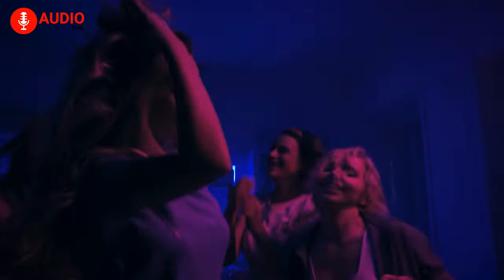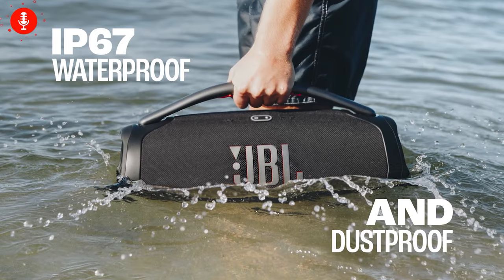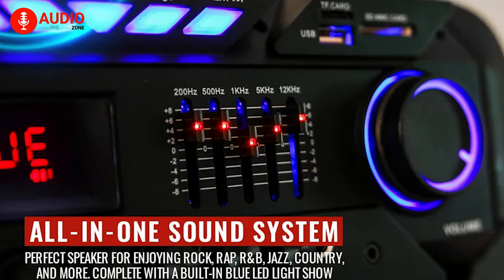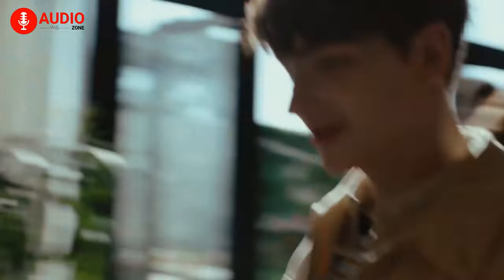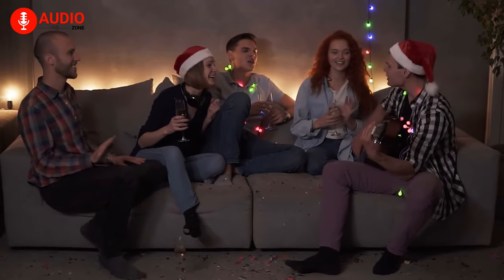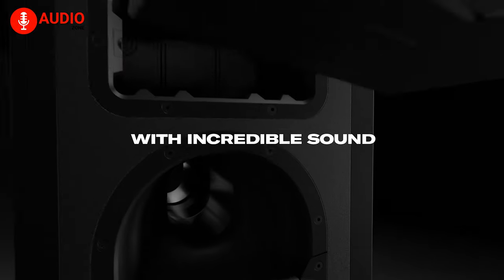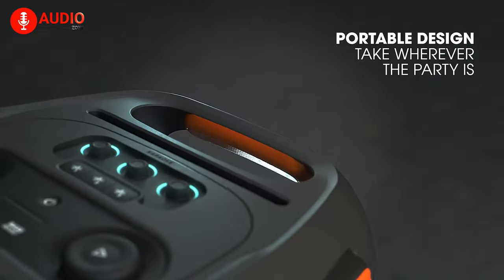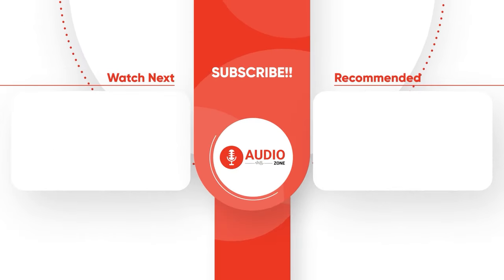5 Party Speakers to Buy in 2024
Party Speakers to Buy will continue to cover the best party speakers you can get to amp up your party to the max! As usual, with differences in build quality, performance, functionalities, and price, here’s the 2nd iteration of our party speaker series.

Buy Party Speakers (Paid Link)

0:00 -  Intro

00:30 - 5. JBL Boombox 3

01:21 - 4. SonicBoomer X-Quinze

02:16 - 3. Sony SRS-XV900

03:10 - 2. SOUNDBOKS (Gen.3)

04:16 - 1. JBL PartyBox 710